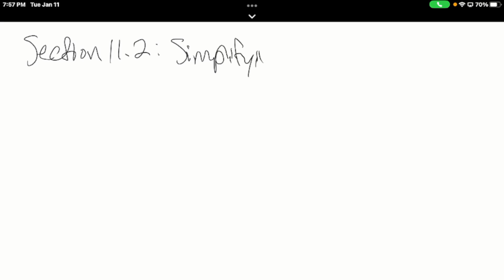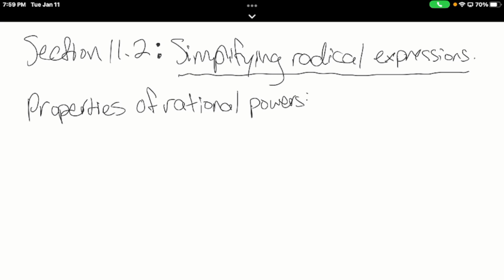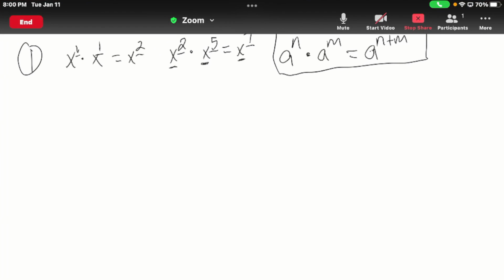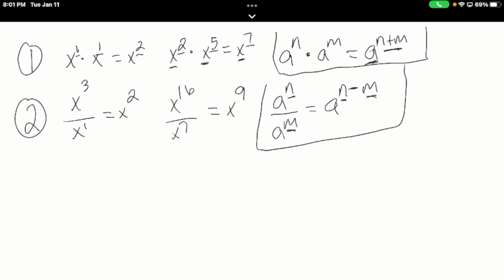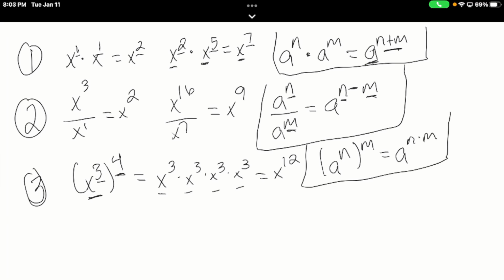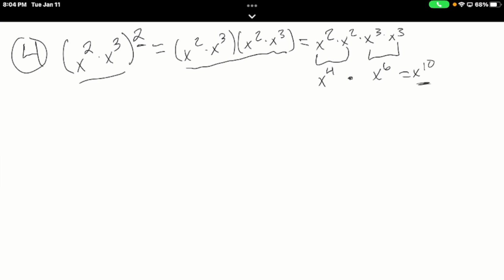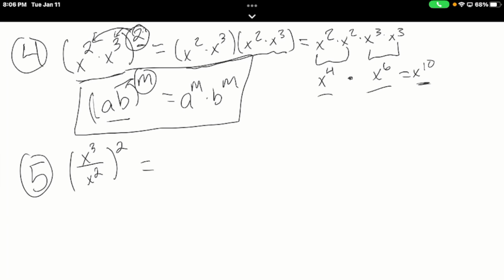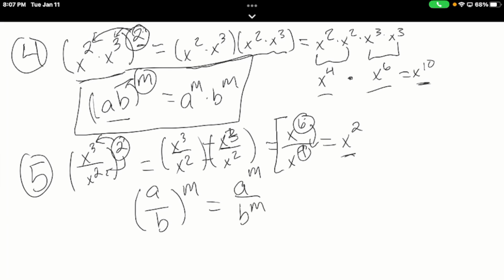(1) Properties of Rational Powers